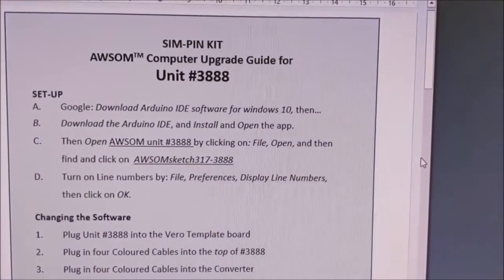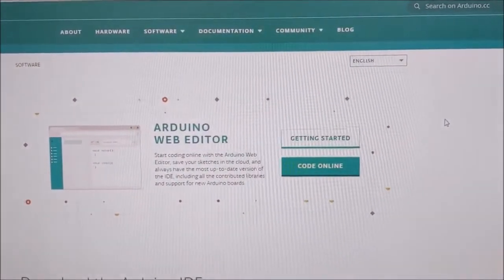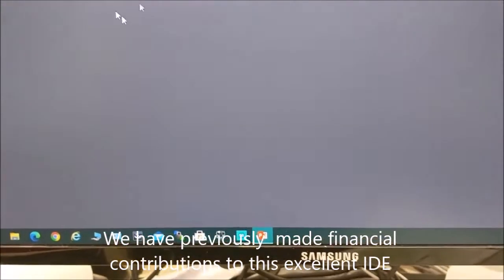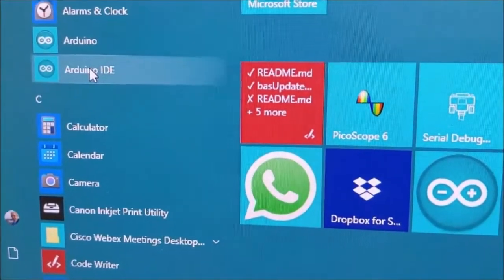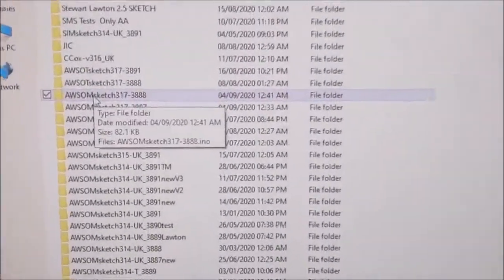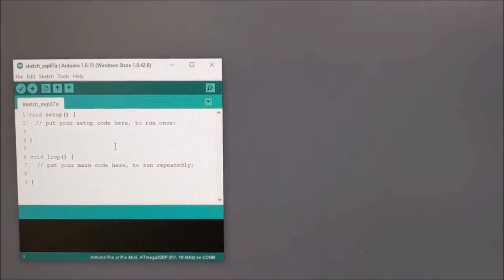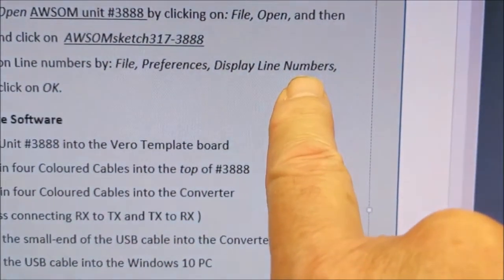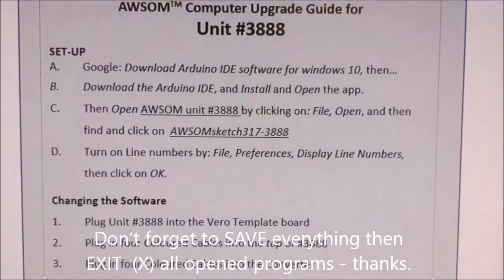AWSOM SIM PIN change: Part 1 updated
A Well System for Ongoing Maintenance (AWSOM)
Upgrading the SIM PIN code on the AWSOM's Arduino computer is split into two steps.

    Step 1 is system SET-UP (This 5 min video consists of 4 small steps ).
    Step 2 involves changing the actual CODE (which is split into 8 steps)

This video describes the systems SET-UP. (1)

If the SIM-PIN code can't be changed using a phone, then it is possible to change just ONE line of code in the 1,000 lines of code in A Well System for Ongoing Maintenance (AWSOM) unit so that it sends a text message containing all the Well data to a nominated phone. This data can then be uploaded to a website and viewed all over the World.

Select the DESIGN page and scroll down for further videos etc..

Andrew